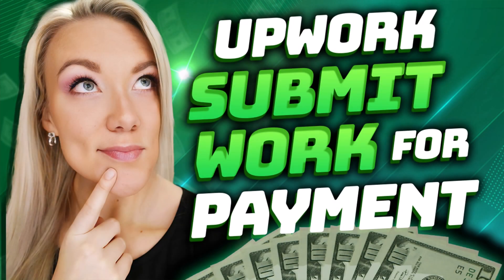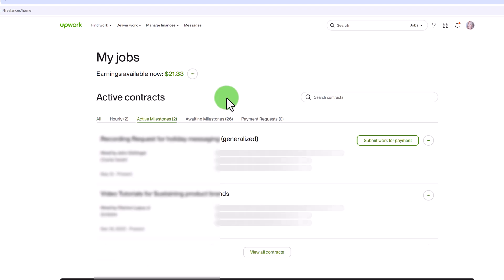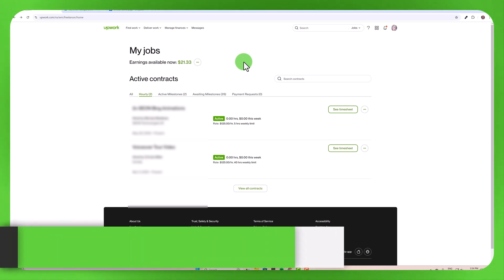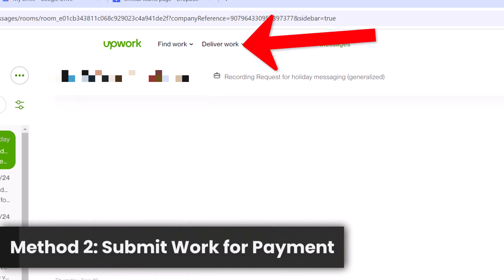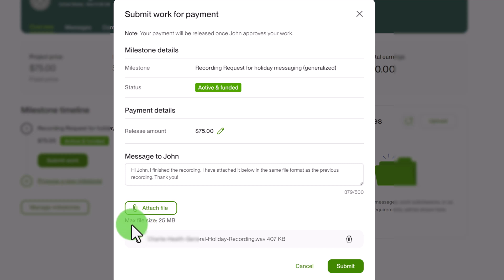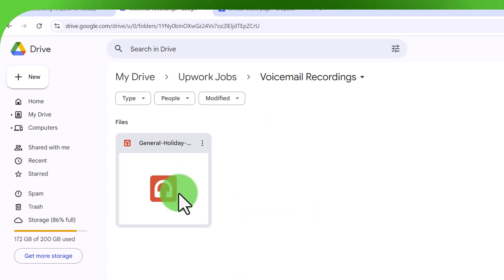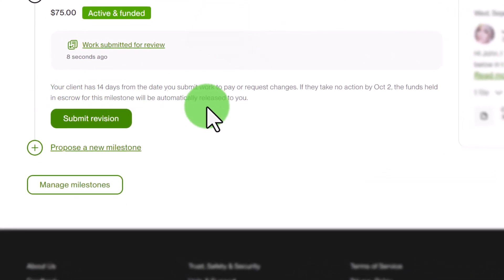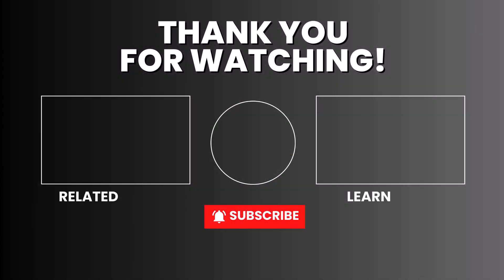Upwork 101: How to Submit Work for Payment for Fixed-Price Jobs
Learn how to submit work for payment on Upwork for fixed-price jobs in this step-by-step tutorial. Never begin work for a client until they have sent you an official job offer that you have accepted via Upwork. The official job offer should have money deposited in Escrow to ensure you are offered payment protection for your job completion.

There are two methods to submitting work for payment. You may choose to directly send the file via attachment to your client in the Messages section. With this method, the client must release the payment to you. The better option is to directly click the Submit Work for Payment option which you can access under the Deliver Contracts section.

The client will then have the option to approve the payment and if they do not do this within a certain time frame, the funds will be automatically sent to you.

If you have a large file format (over 25 MB), you will need to send your work to the client via a link such as Google Drive or Dropbox. I show you how to do this in my tutorial!

Chapters:
00:00 - Intro
00:25 - View Job Offers
01:00 - Escrow
02:00 - Attach a File via Messages
02:45 - How to Submit Work for Payment
03:50 - How to Attach Large Files
04:20 - Google Drive Link
05:45 - Payment Protection
06:15 - View Payment Requests